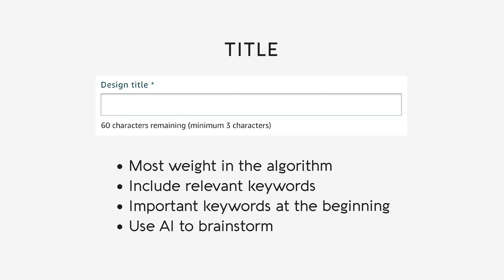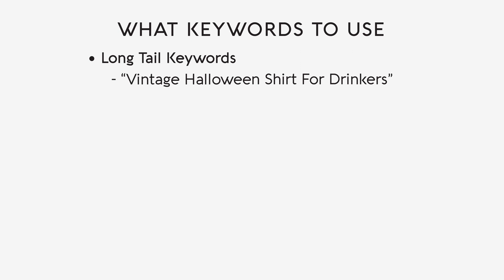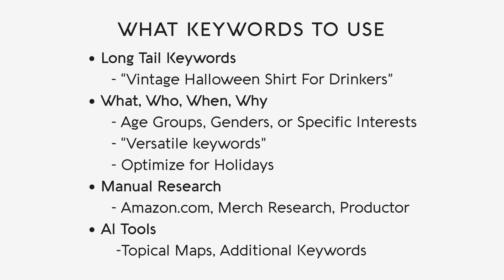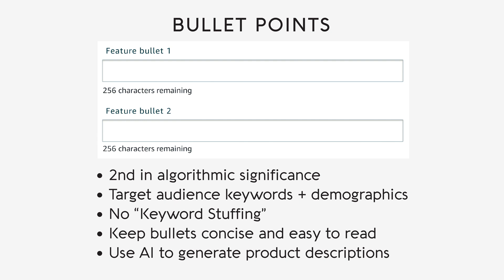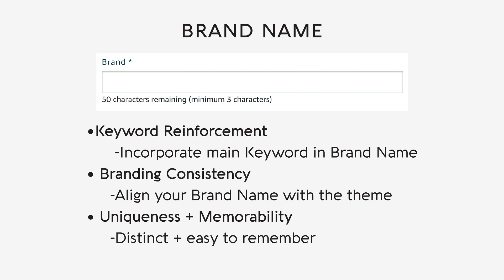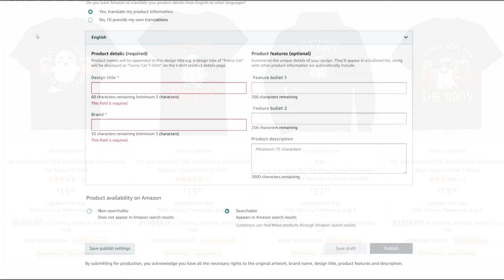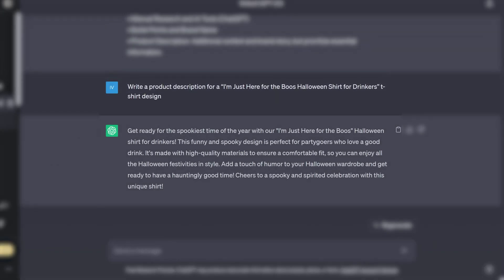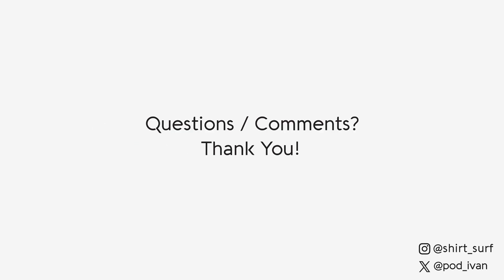Amazon Merch LISITNG TIPS To Sell Shirts In 2023: Keywords, SEO, ChatGPT Tutorial and Example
How to write a Merch listing to sell on Amazon Merch and Print on Demand!